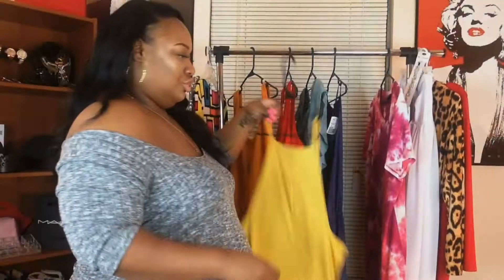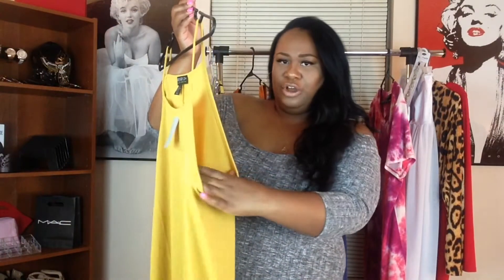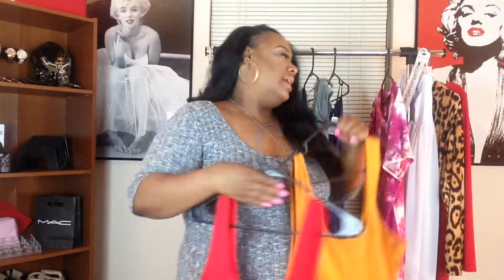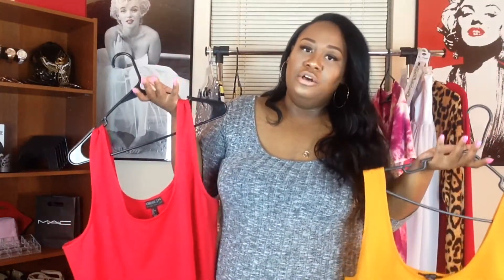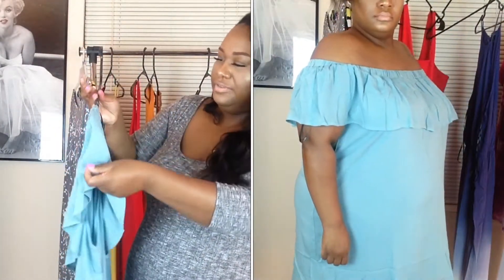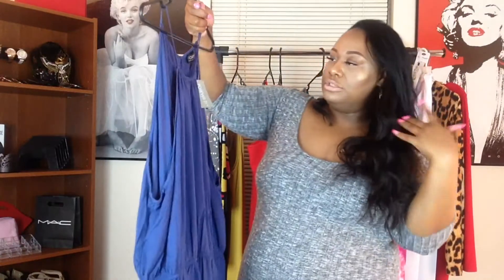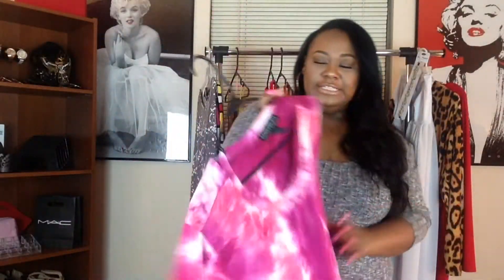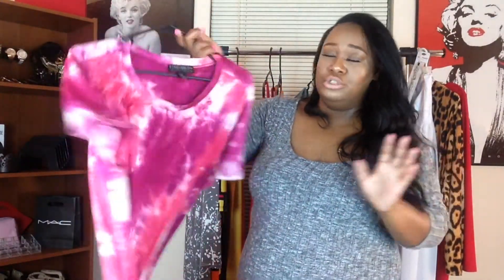Forever 21 Mini Clothing Haul | Try On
Hey Loves I missed you all so much but its been a lot going on! You guys know its about to get hella hot and I wanted to share with you some dresses I ordered from my favorite store Forever21! Hope you all enjoyed!!!

Unfortunately Forever21 is a very popular website and I couldn't find all the dresses .

♡ I N S T A G R A M➜Glamgirle_mua
♡ S N A P C H A T➜Glamgirl_e

OTHER INFO:
-Recorded with IPhone 5c

XOXO EBONEE